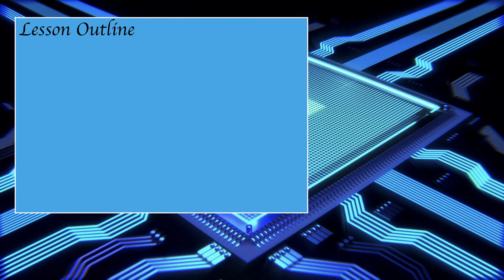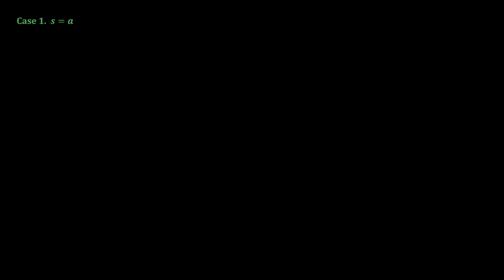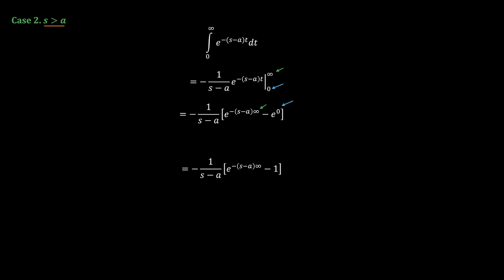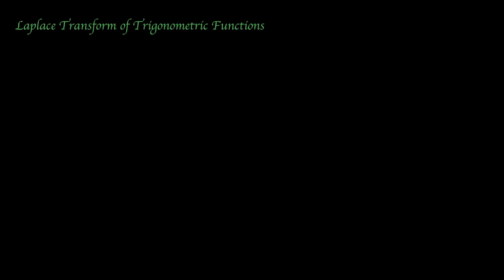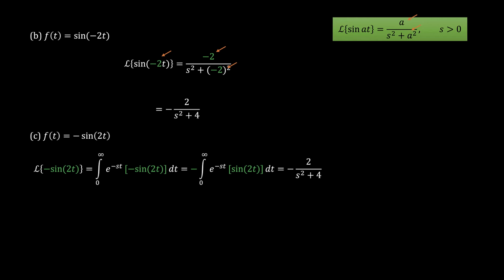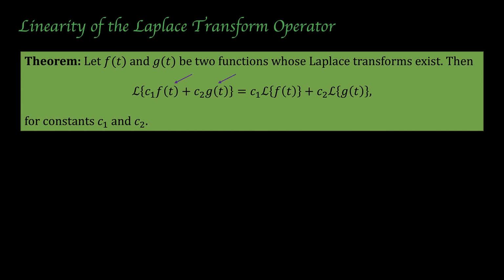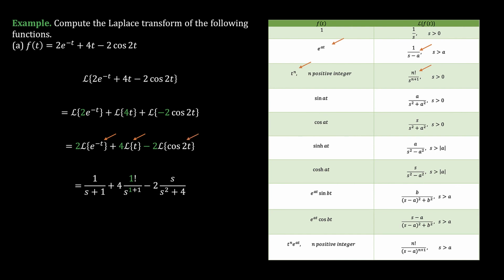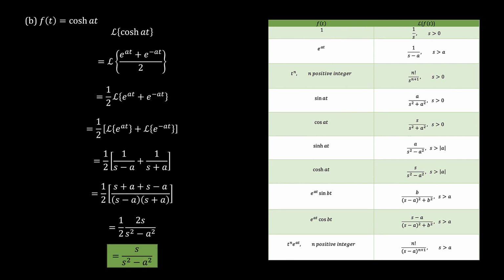Laplace Transform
Lesson 1 The Definition